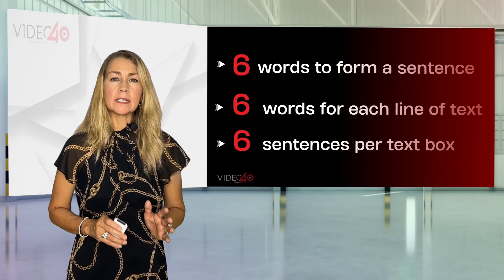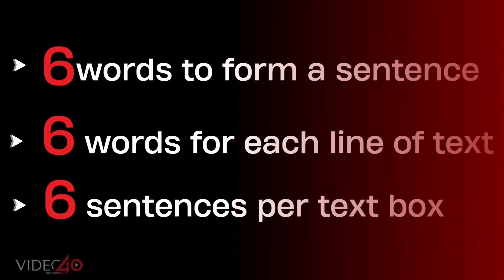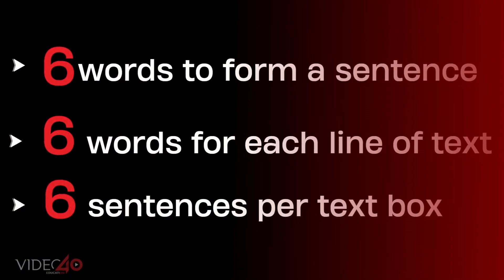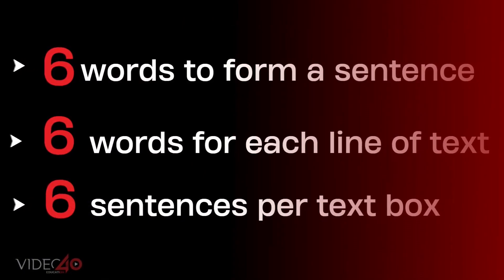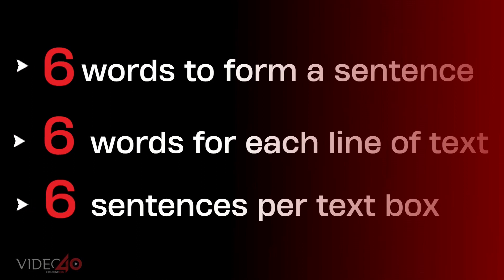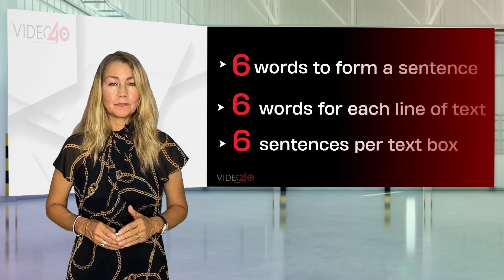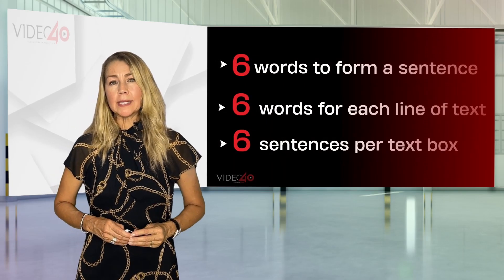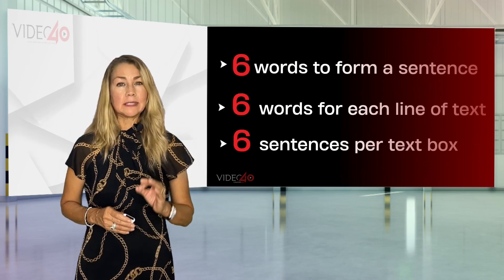666 RULE TO IMPROVE YOUR POWERPOINT PRESENTATION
666 RULE TO IMPROVE YOUR POWERPOINT PRESENTATION
In this video, I will show you the benefits of the 666 Rule so that you can write your educational content in PowerPoint in a simple, precise, and effective way.

Hi, I'm Martha Inés Orozco from Video40, When it comes to our senses, vision is the best; taking this into account, it will be very easy to make a PowerPoint presentation, because with a few guidelines you will be able to communicate your message concisely and directly.
The 666 Rule will help you simplify and be more effective when designing a PowerPoint presentation.